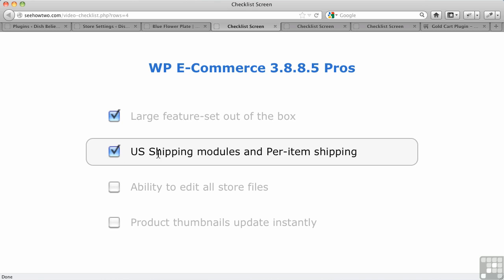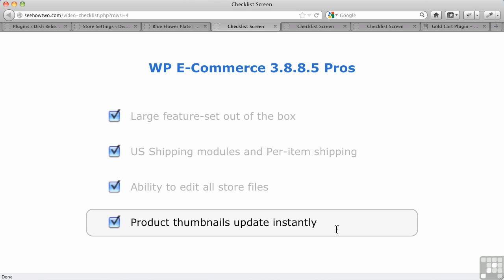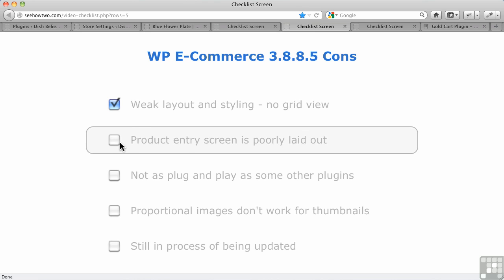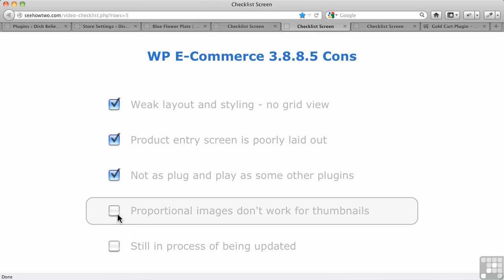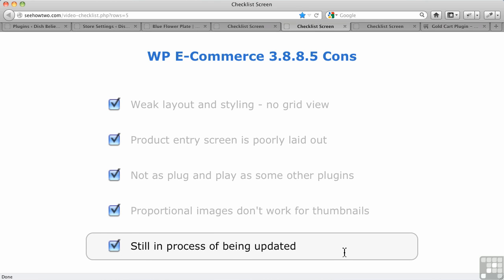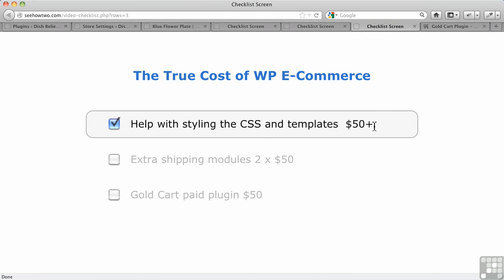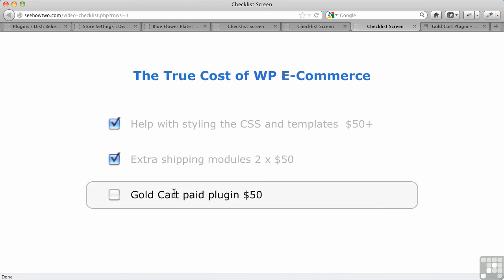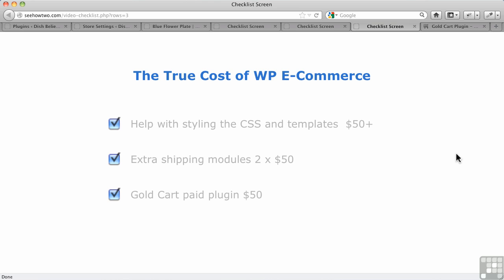WordPress for E-Commerce - 91/132 - WP E Commerce Evaluation